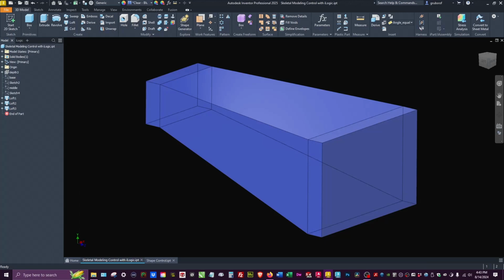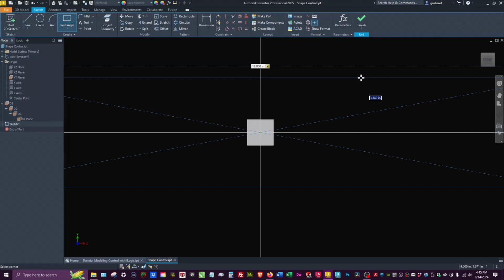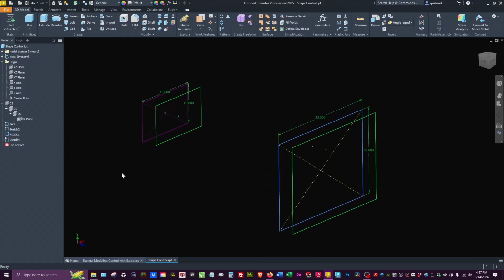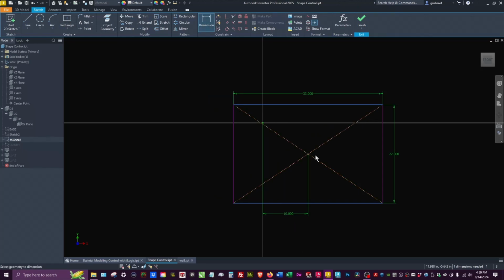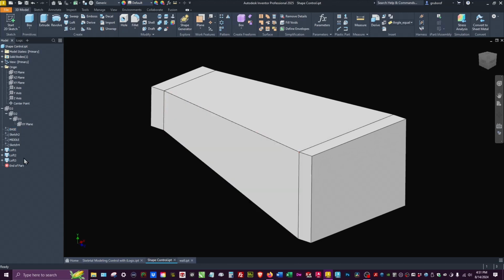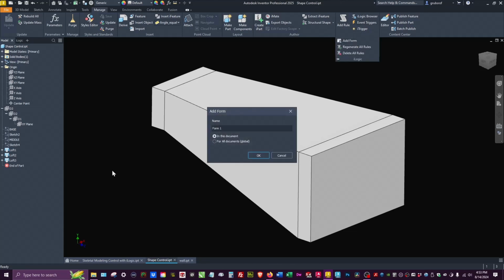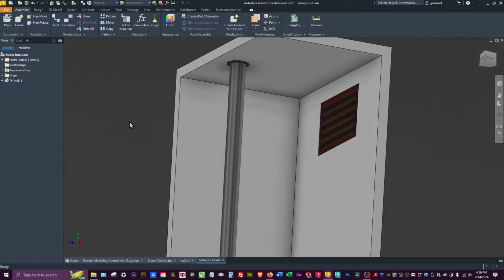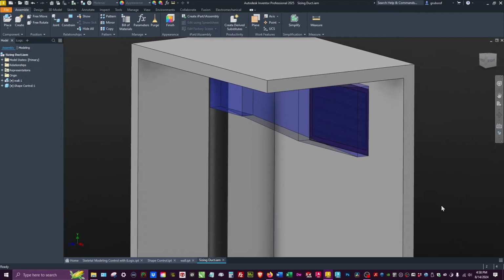Autodesk Inventor - Shape Control with iLogic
This video covers building a shape and controlling it with iLogic. This model was built using Inventor 2025 but all version of Inventor can perform the same functions. This is a two Part video with the second video covers "Adaptive Sheet Metal" using this shape we create in this tutorial. I broke with into two videos so it would not be to much information all at once and you could pick the video that covers your needs.

All Videos are created by Jeffrey Forsburg of Grubsrof, Inc. for the purpose of provide training content on Autodesk Product.